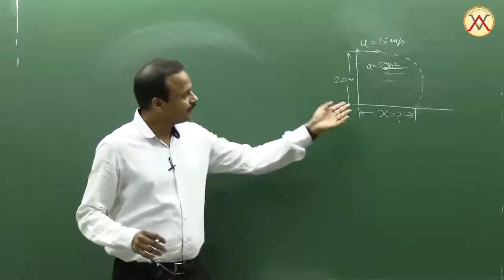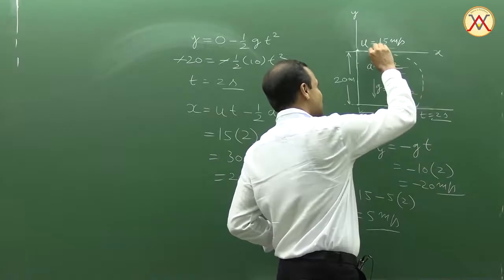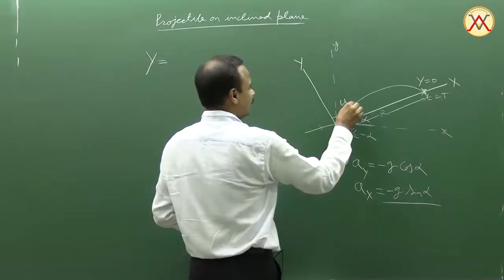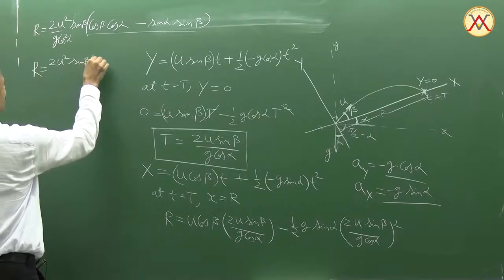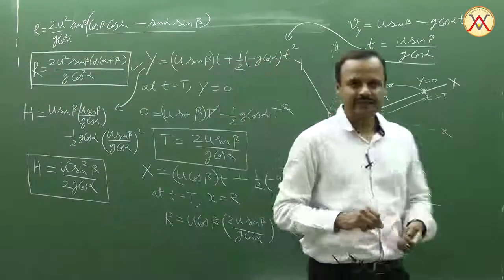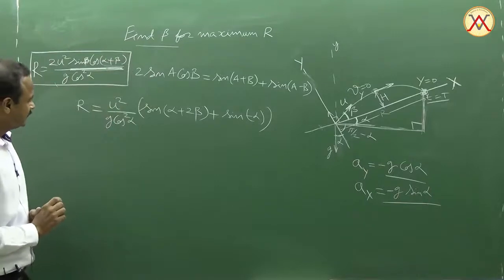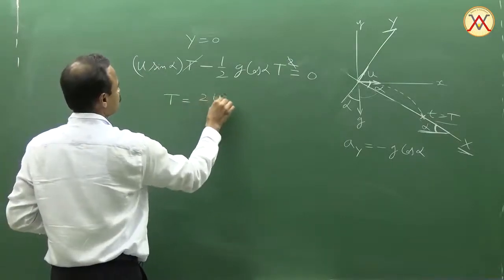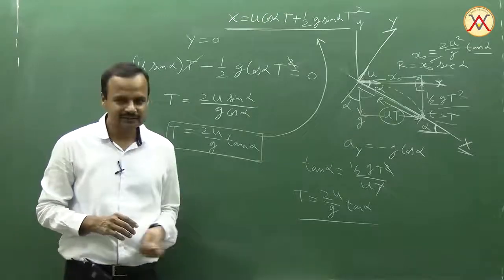Lecture 7 Kinematics Class 11th JEE Physics by Neel Kumar Sethia Sir Kota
Physics | Class 11th Micro | Lecture 7  | Kinematics  Projectile Part 3

Online Course
vedantu
vedantu jee
vedantu physics
class 11 physics
kinematics
kinematics class 11
iit
vedantu
vedantu jee
vedantu physics
class 11 physics
kinematics
kinematics class 11
iit
jee
iit jee
jee main
jeemains
jee advanced
iit jee advanced
iit exam
iit advanced
iit jee exam
jee mains
iit mains
instantaneous acceleration
Retardation
Instantaneous Velocity
kinematics 1D
kinematics problems
instantaneous speed
velocity
average speed
jee physics
iit jee prep
jee
iit jee
jee main
jeemains
jee advanced
iit jee advanced
iit exam
iit advanced
iit jee exam
jee mains
iit mains
instantaneous acceleration
Retardation
Instantaneous Velocity
kinematics 1D
kinematics problems
instantaneous speed
velocity
average speed
jee physics
iit jee prep
AcadBoost
Kalpit Veerwal
JEE
JEE Main
JEE Advanced
JEE 2021
JEE 2020
JEE 2022
NEET
NEET 2020
NEET 2021
NEET 2022
Olympiad
KVPY
NTSE
CBSE
IJSO
RMO
PRMO
Kinematics
Physics
kinematics iit jee lectures
kinematics iit jee revision
kinematics iit jee crash course
kinematics complete lecture
Kinematics of Physics
Physics for JEE Main & Advanced
online kinematics video lecture
numerical of physics class 11 kinematics
kinematics physics
kinematics class 11
kinematics video lecture
kinematics for iit jee
kinematics formulas
kinematics by nkc sir
etoosindia
nkc sir video lecture
kinematics
nkc sir physics
etoos india physics
kinematics class 11 iit jee
kinematics theory
physics kinematics
jee mains 2019
jee advance physics
jee main 2019 review
JEE Advanced Examination
gradeup
mechanics problems
problems in mechanics
jee main expected cutoff
gradeup jee main
gradeup jee
jee gradeup
gradeup jee advanced
jee advanced 2019
jee advance questions
jee advance
jee advanced paper pattern
jee advanced cut off 2018
mechanics
iit 2019
jee main 2019 reaction
physics problems in jee advance
iit
jee physics
iit physics
jee advanced physics
kinematics
kinematics 1d
mechanics physics
kinematics physics
kinematic equations
kinematics problems
kinematics iit jee
1d kinematics
kinematics jee mains
jee main
jee advanced
1d motion
vedantu physics
jee mains april 2020
jee
jee 2020